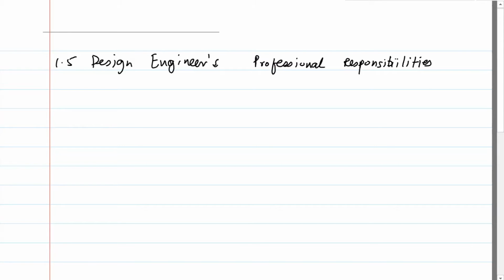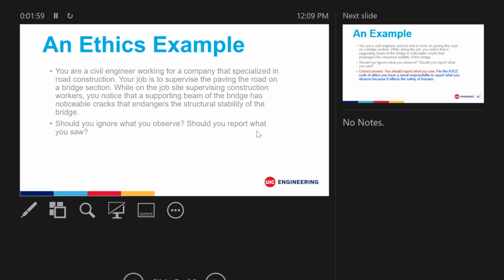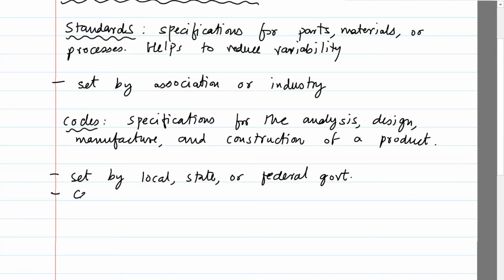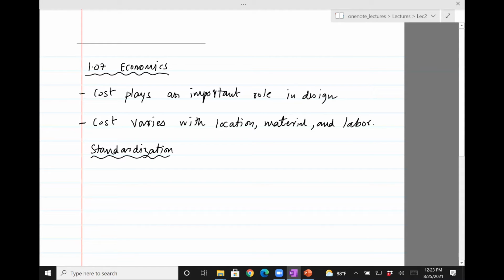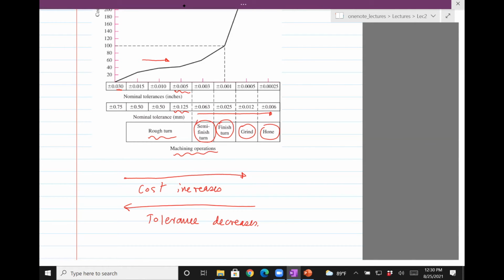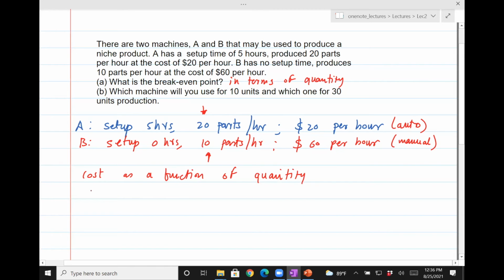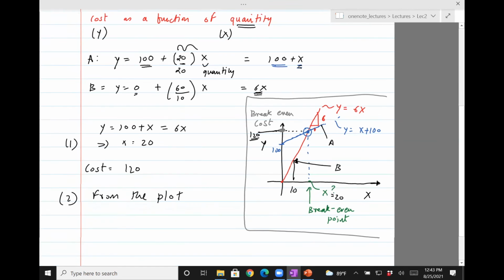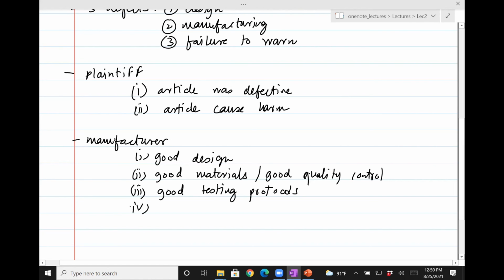Design Lec2: Prof. Responsibilities, Economics, Standards & Codes, Economics, Liability (Fall 2021)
UIC MIE 370